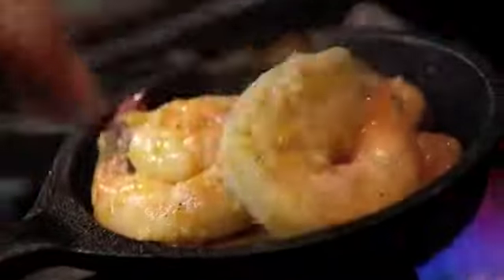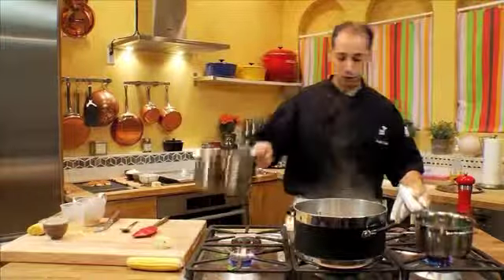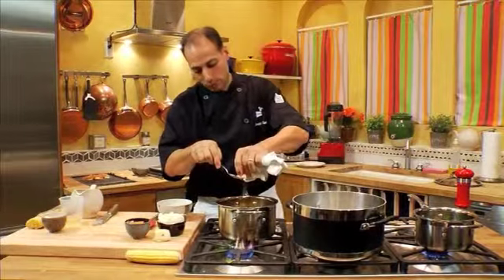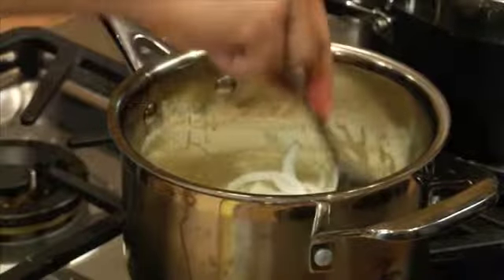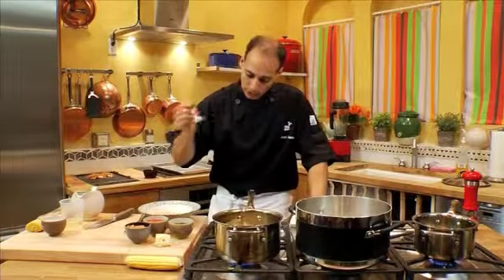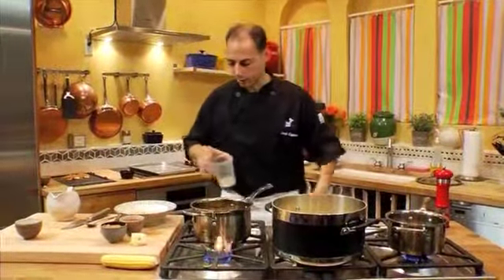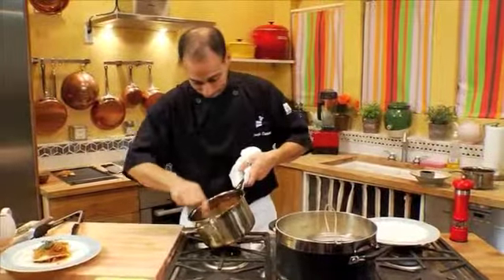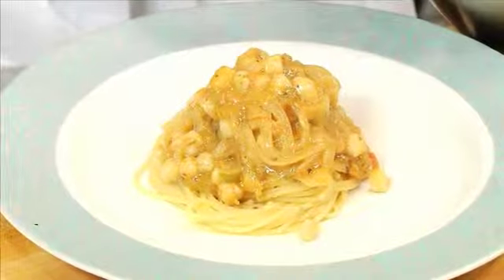Taste This TV with Joe Ciminera - clip 9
It's goodbye to the average tabletop microwave cooking and into the realm of a new exciting fun cooking show. Even celebrities will find themselves cooking like a pro by the end of the show.